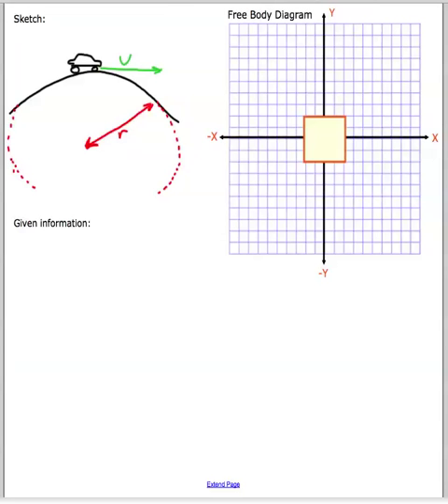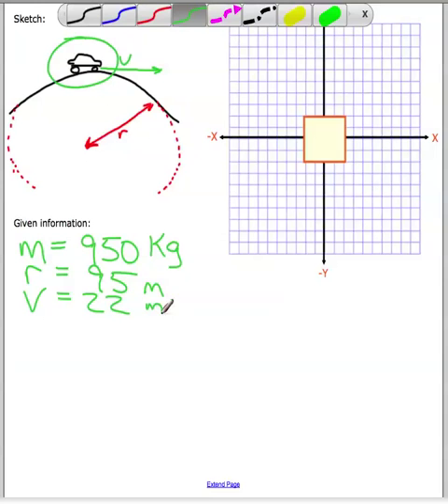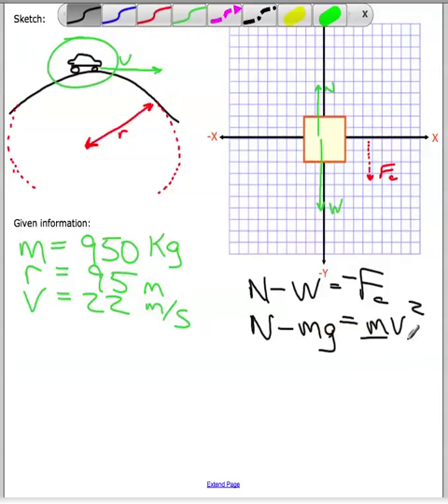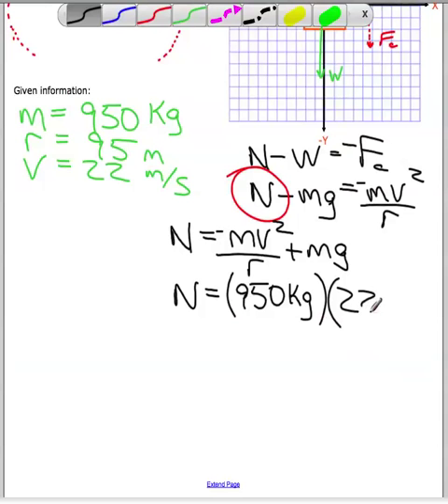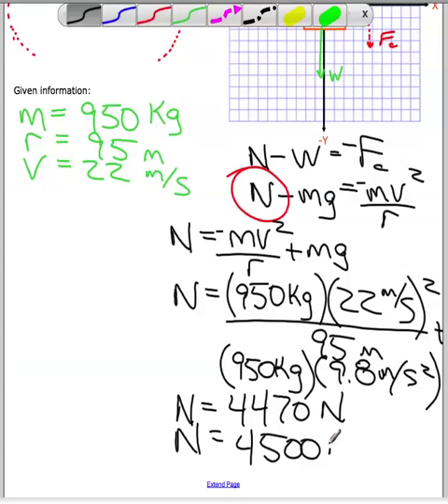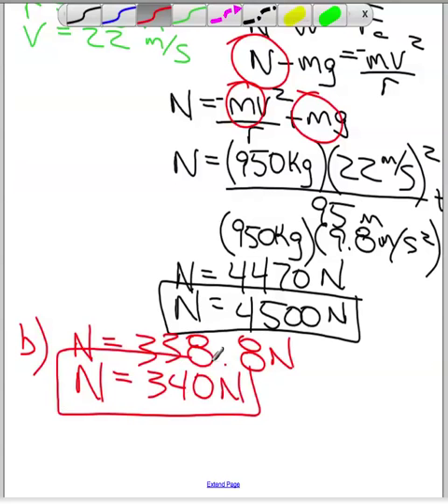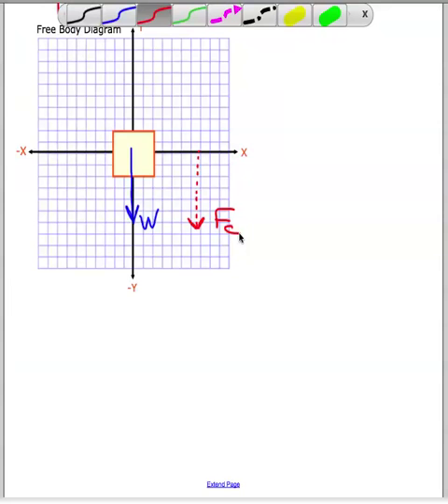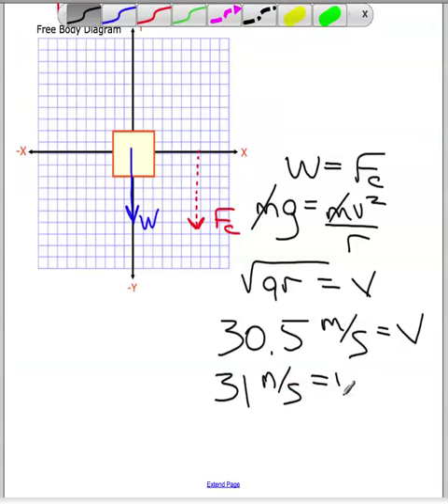Giancoli5_14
Solution to Giancoli 5, Question #14